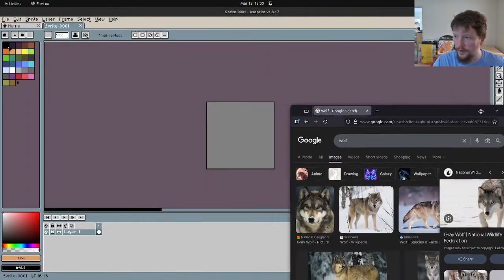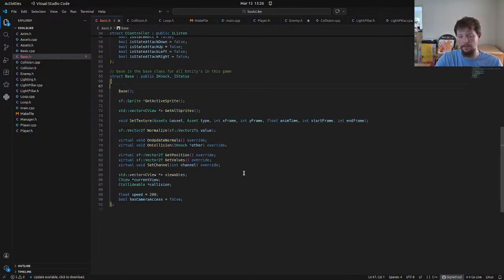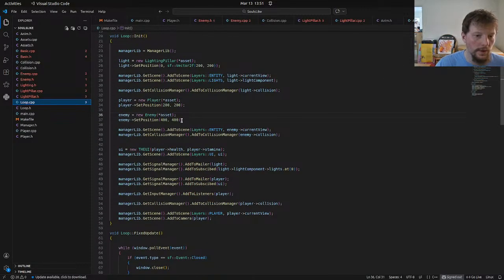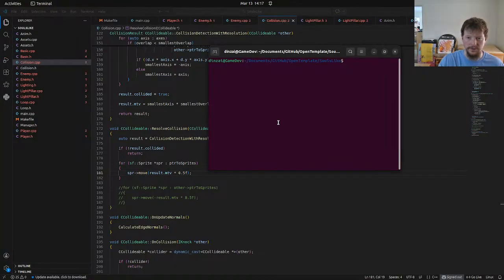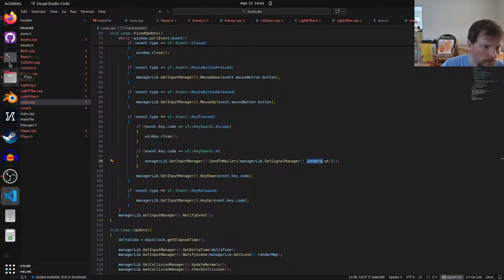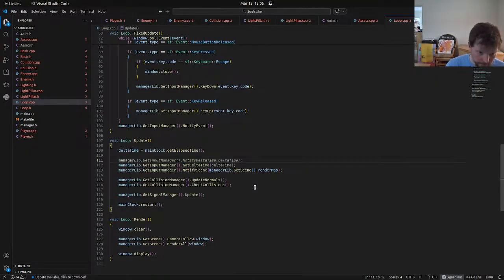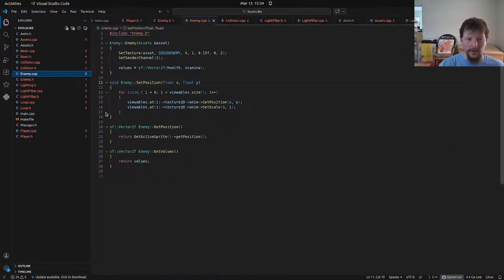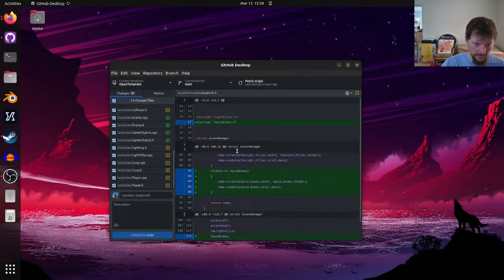C++ Game Engine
Working on my Souls-like game in my Game Engine